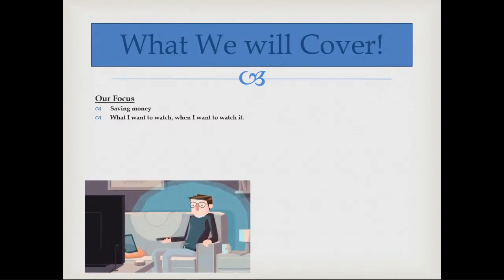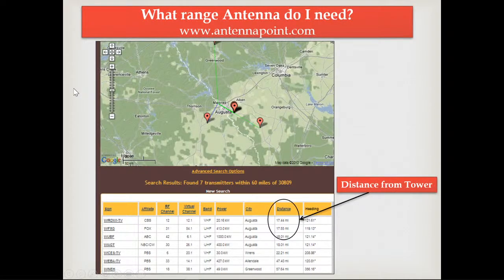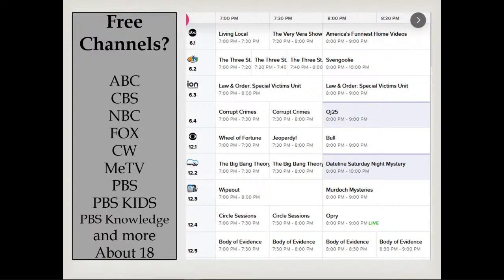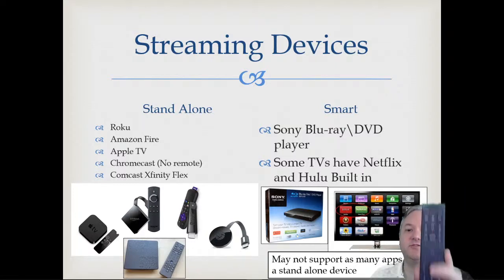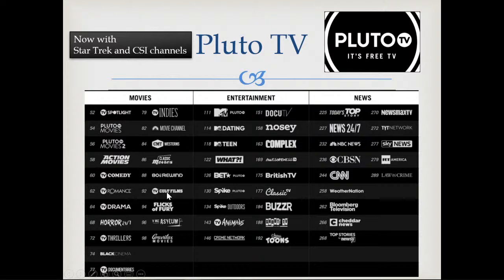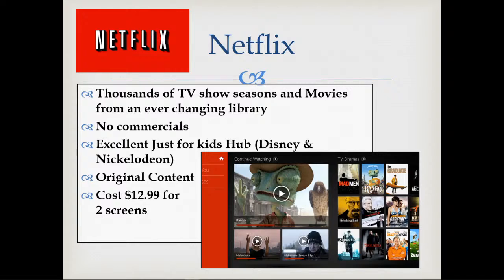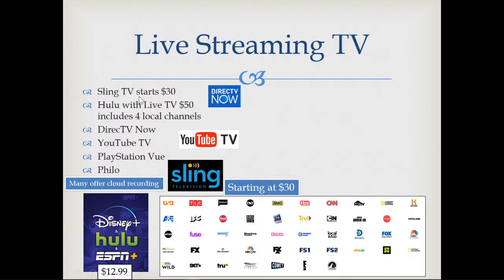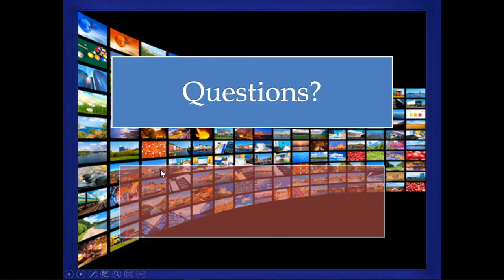Cut the Cable: Basics of Cord Cutting with Alex Live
Cut the Cable: Basics of Cord Cutting
Save money by learning the basics of cord cutting.  Gain information on the latest options such as Hulu, Sling TV, Roku, antennas, etc. that will allow you to ditch that monthly cable bill or satellite!